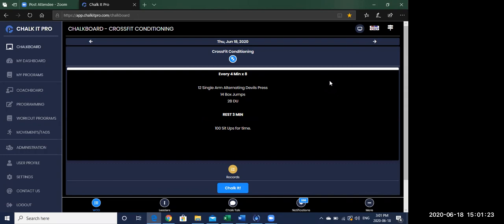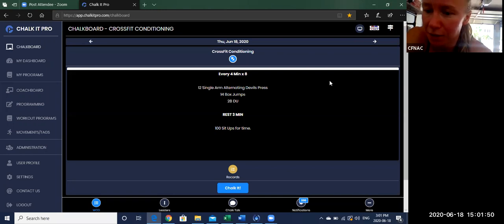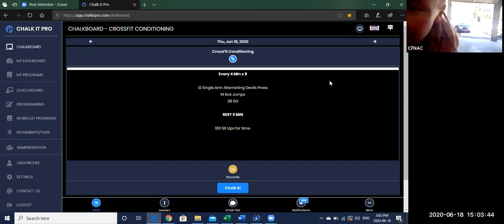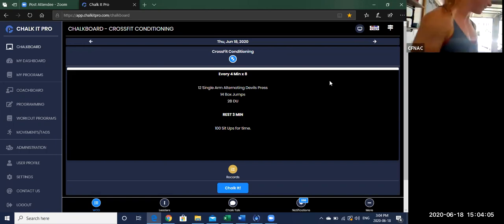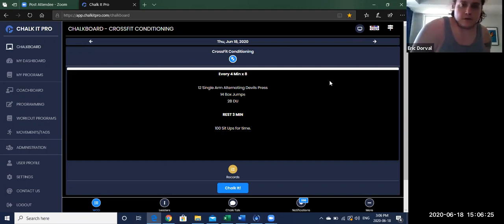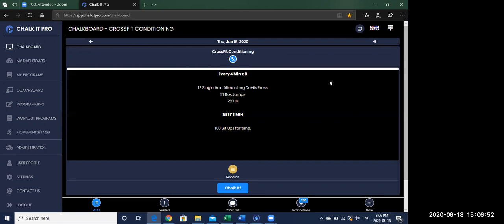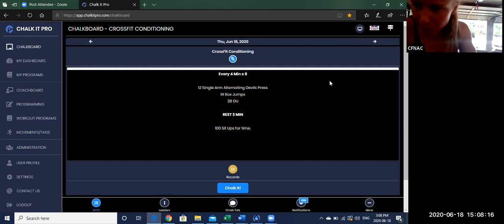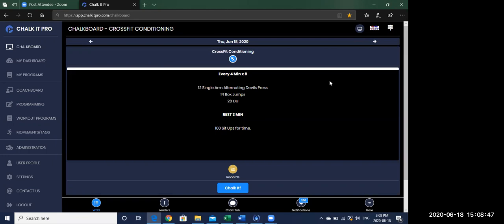Conditioning - Thursday June 18th, 2020 - Jadzia